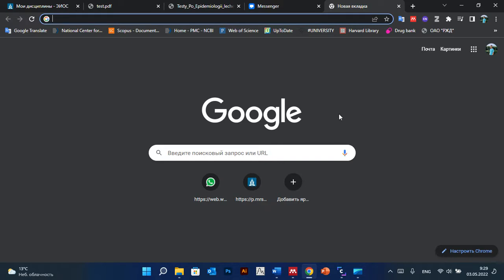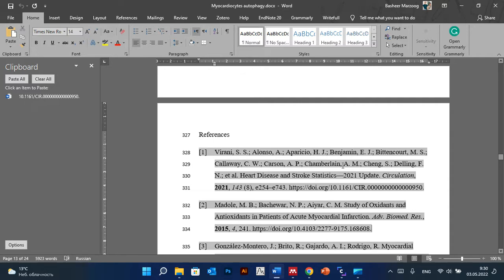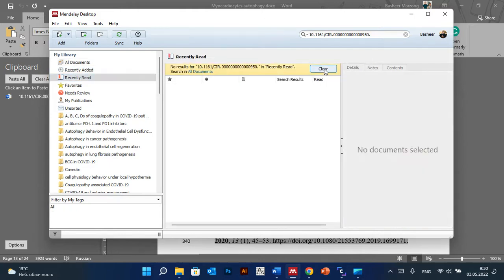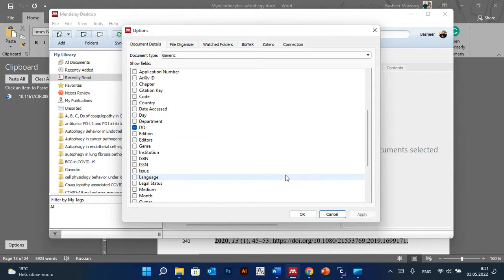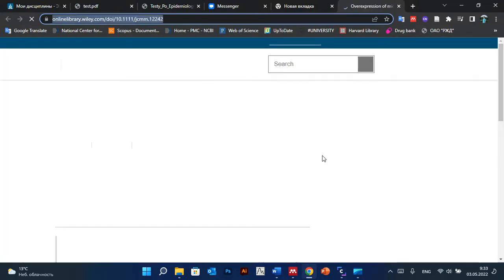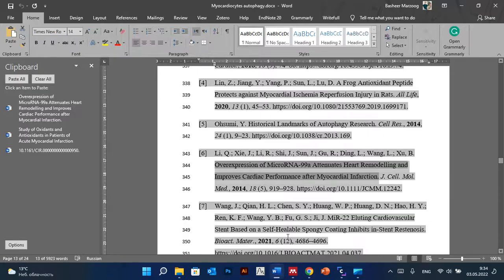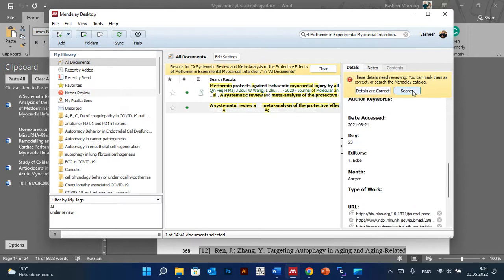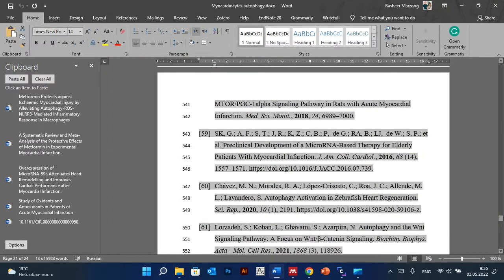How to identify the type of the work (paper; reference) using Mendeley